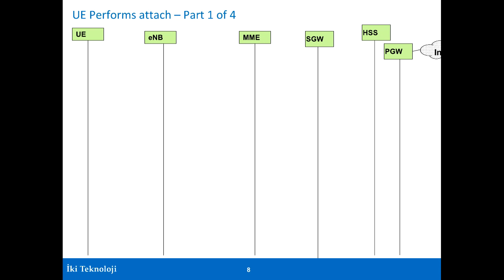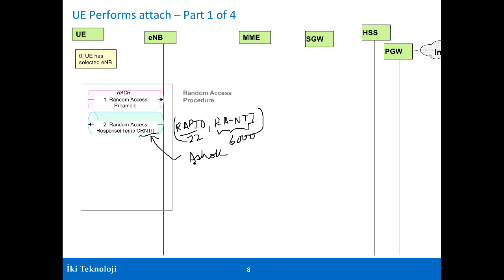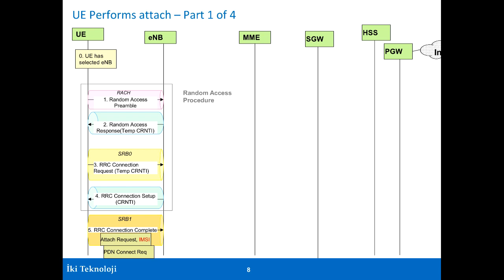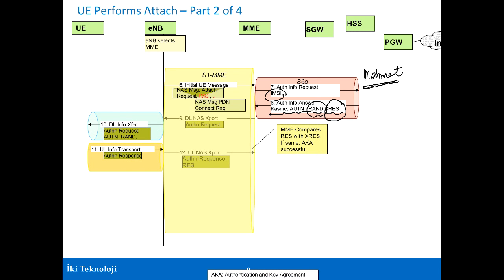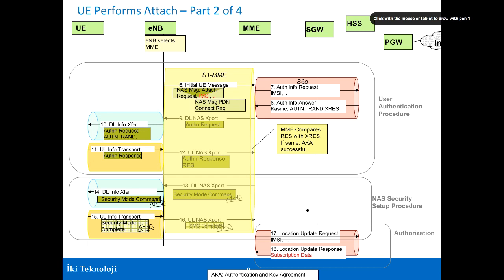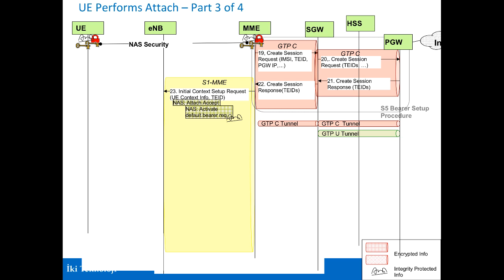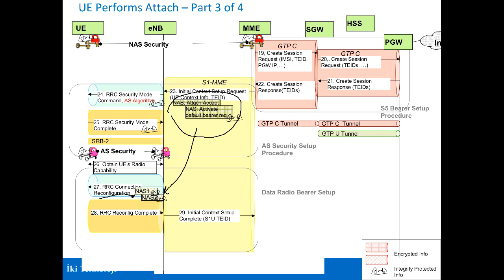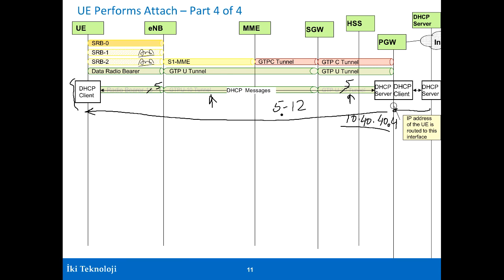LTE Attach Part 3: Attach Call Flow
The LTE attach call flow explained. From RRC (Radio Resource Control) Connection Establishment to IP address assignment.
ADDITIONS/ERRATA:
26:00 - There is another mechanism allowed by standards for UE to obtain IP address, which is provided to the UE as part of "Activate Default EPS bearer request" message (step 23). The UE in "Activate PDN Context Request" (step 5) states if it wants (a) IP address allocated via the NAS message or (b) will use DHCPv4 after the Attach procedure is completed. For (a) the PGW provides IP address as part of step 21 which is relayed to UE in step 23. (a) is the typical approach used by most UEs and network. Slides at